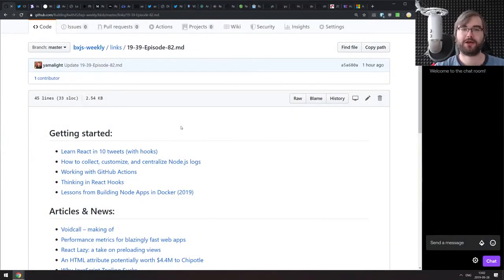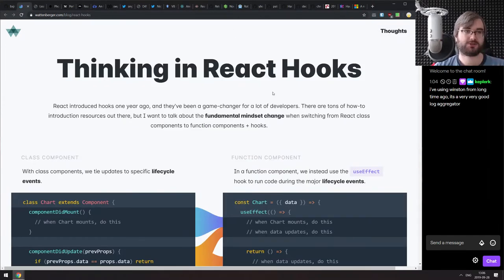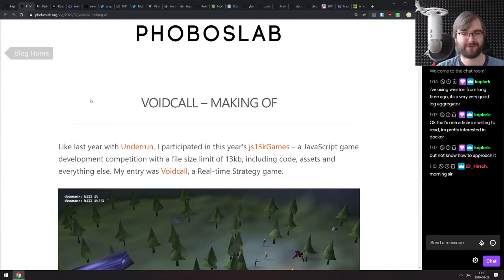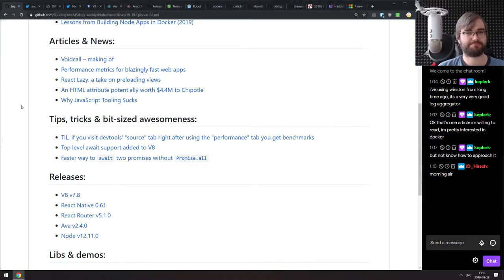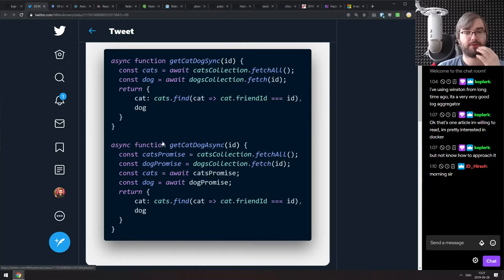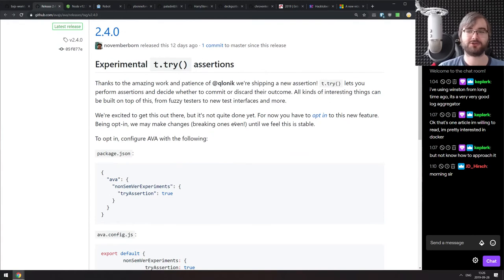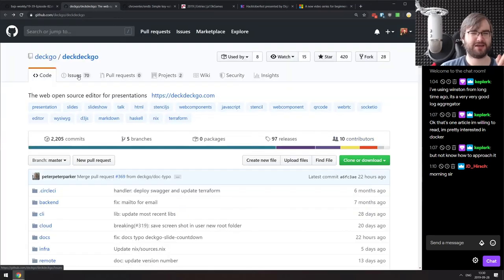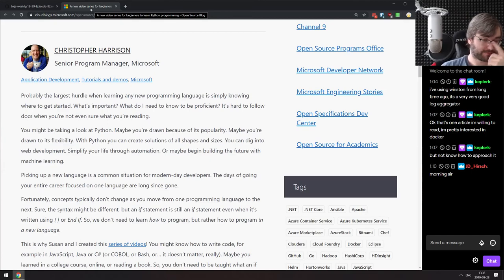BxJS Weekly Ep. 82 - Sept 28, 2019 (javascript news podcast)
Timestamps for news (huge thanks to SOLVM):

Getting started:

0:30 - Learn React in 10 tweets (with hooks)
1:08 - How to collect, customize, and centralize Node.js logs
2:07 - Working with GitHub Actions
3:35 - Thinking in React Hooks
4:32 - Lessons from Building Node Apps in Docker (2019)

Articles & News:

6:05 - Voidcall – making of
8:32 - Performance metrics for blazingly fast web apps
10:15 - React Lazy: a take on preloading views
11:37 - An HTML attribute potentially worth $4.4M to Chipotle
13:40 - Why JavaScript Tooling Sucks

Tips, tricks & bit-sized awesomeness:

16:20 - TIL, if you visit devtools' "source" tab right after using the   "performance" tab you get benchmarks
17:33 - Top level await support added to V8
17:58 - Faster way to await two promises without Promise.all

Releases:

19:07 - V8 v7.8
20:40 - React Native 0.61
21:40 - React Router v5.1.0
23:20 - Ava v2.4.0
24:26 - Node v12.11.0

Libs & demos:

25:06 - Robot
25:35 - stubborn
26:36 - kfchess
27:15 - geometric
27:57 - deckdeckgo
28:52 - endb
29:32 - JS13kGames 2019 entries

Interesting & silly stuff:

30:50 - Hacktoberfest is now open!
32:20 - A new video series for beginners to learn Python programming (from Microsoft)